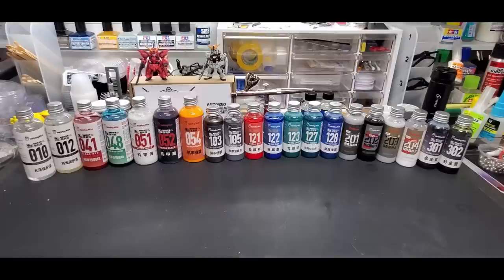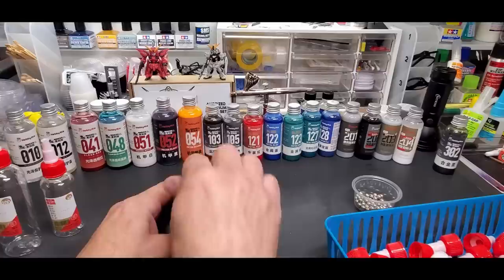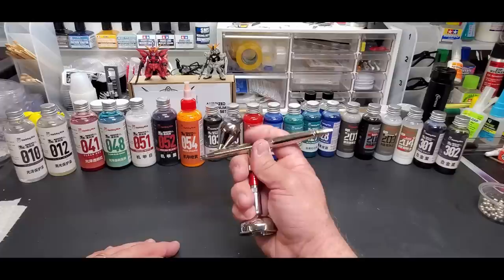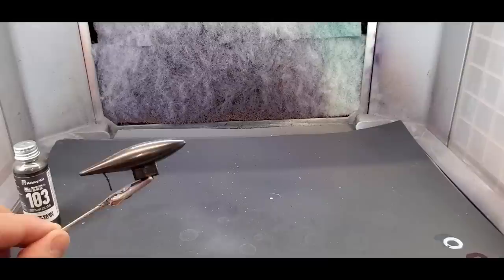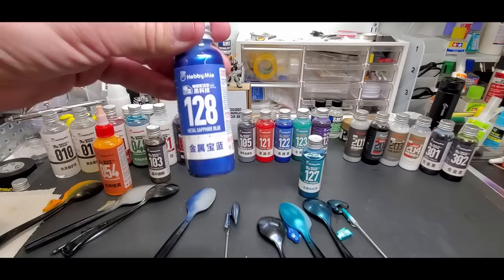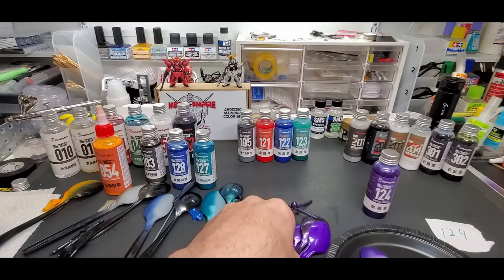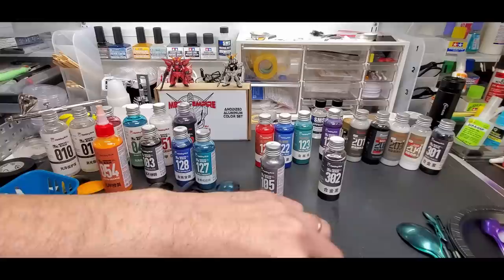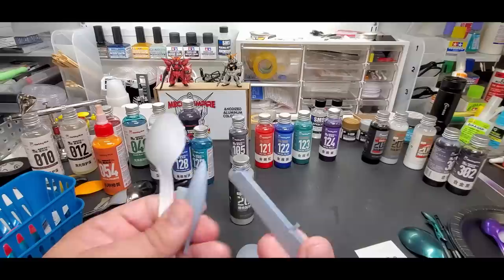Testing Hobby Mio Airbrush Paints - Awesome High Quality Paint !!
Today I Test Hobby Mio Airbrush Paint. These Are A Lacquer/Acrylic Hybrid.
They Come Pre Thinned And Ready To Paint. The Metallic Paints In Particular Are Great. They Have A Full Line Up Of Opaques, Clears, Primers And Metallics.   See Links Below To Purchase